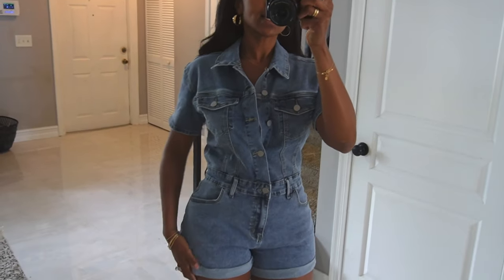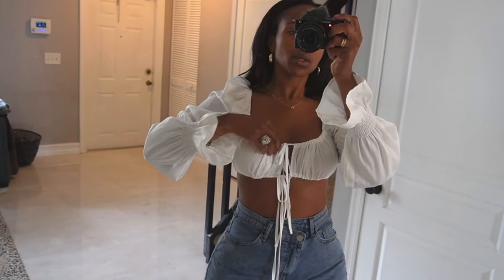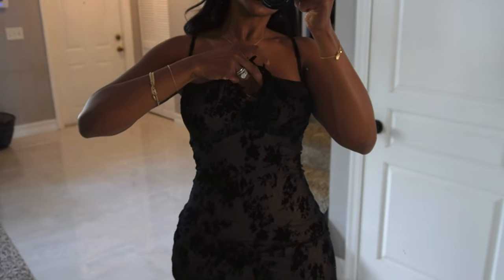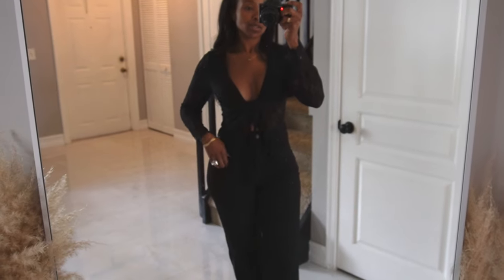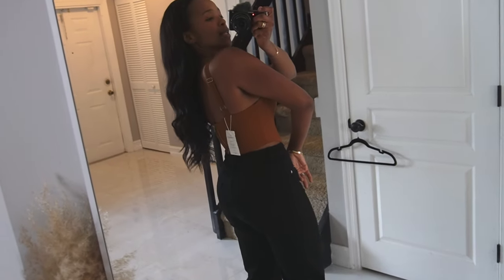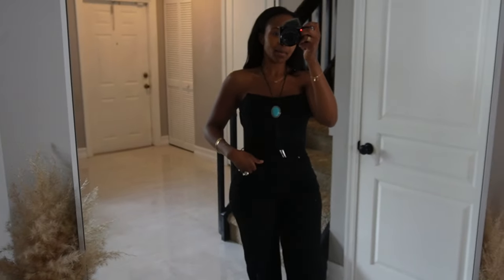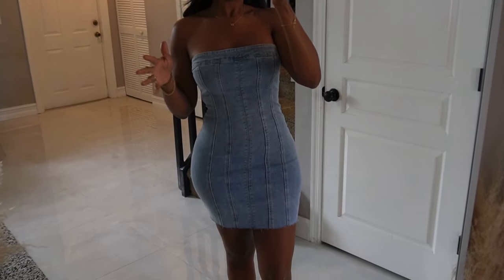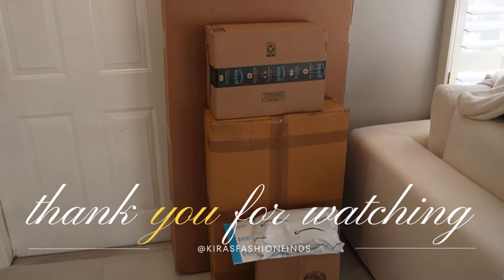Country Concert Outfits | Cowboy Carter | Kira's Fashion Finds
Let's be friends!! Sign up to my emails, I only send the good stuff

White Puff Sleeve Top (alternative)